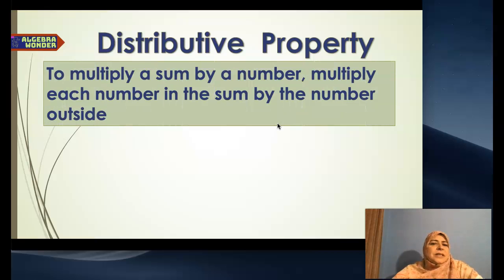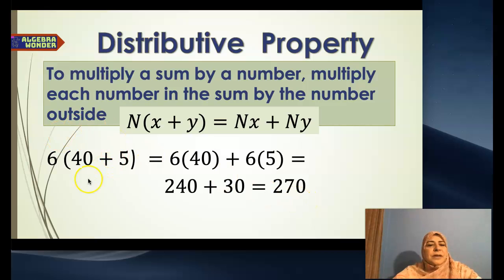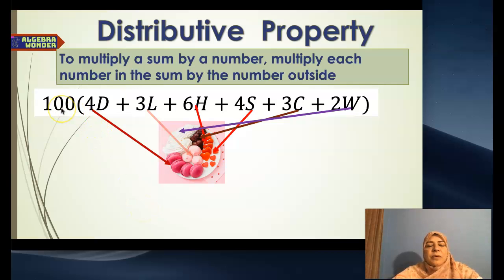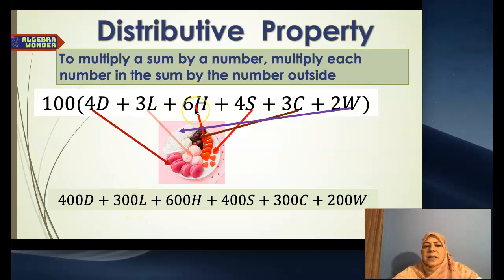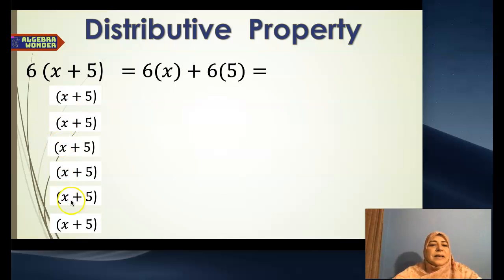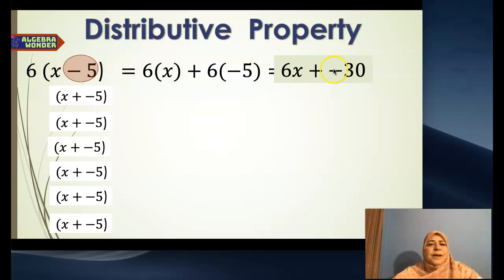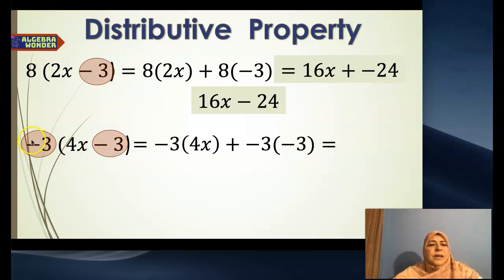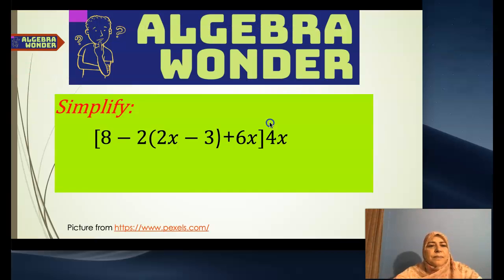Distributive Property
Distributive Property definition with examples